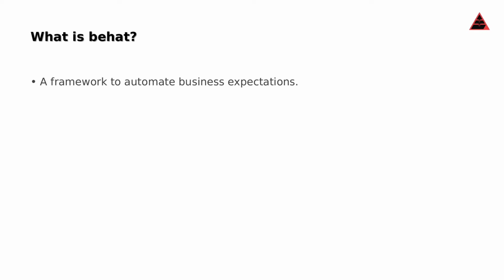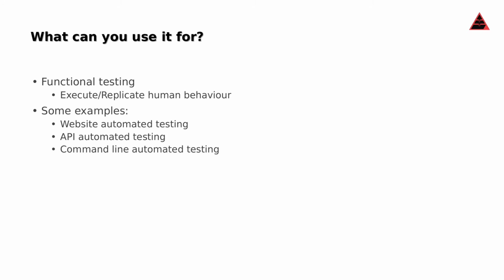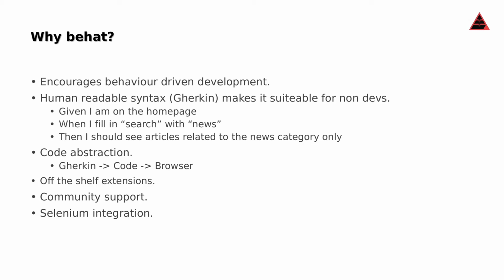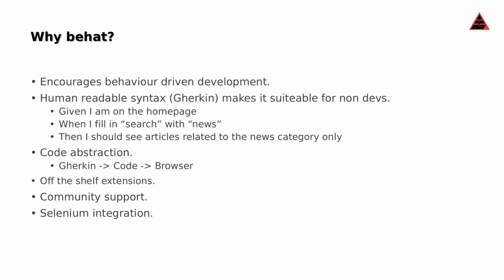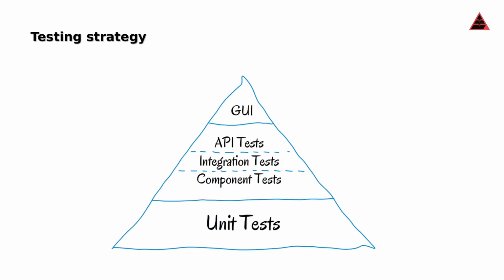Test automation: What is behat?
What is behat and why should you choose it over other tools.